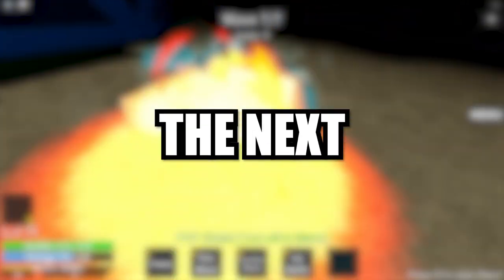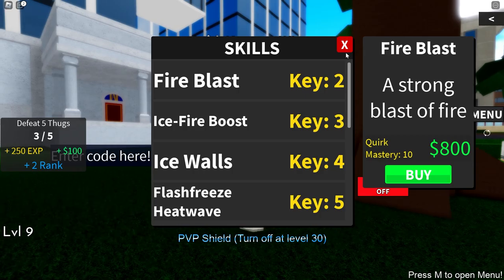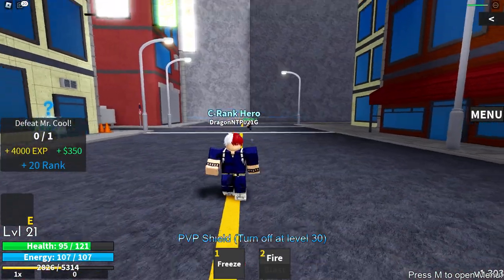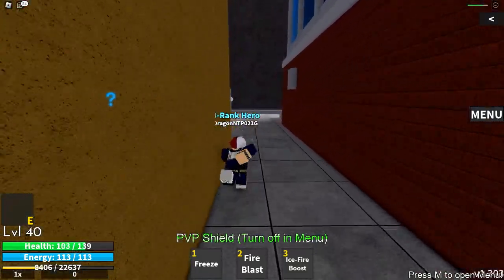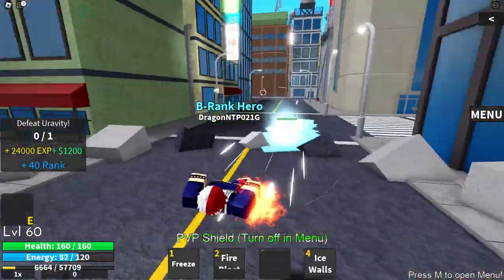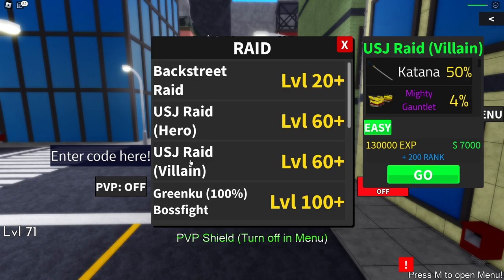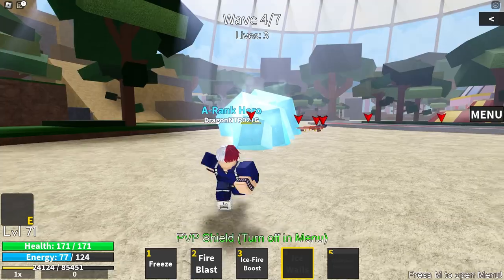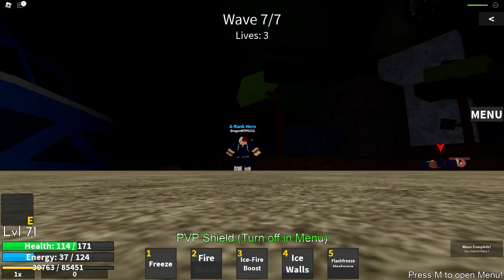Spending 100 Days As SHOTO TODOROKI In This My Hero Academia Roblox Game...